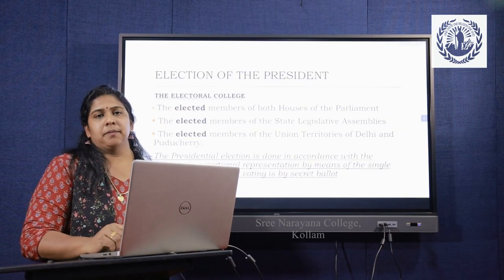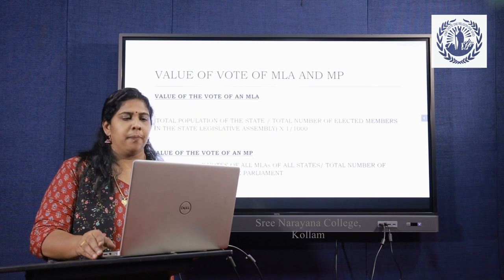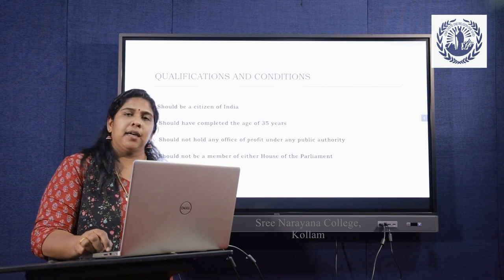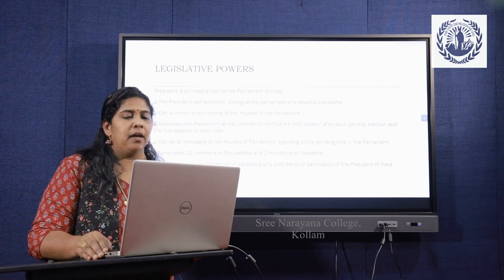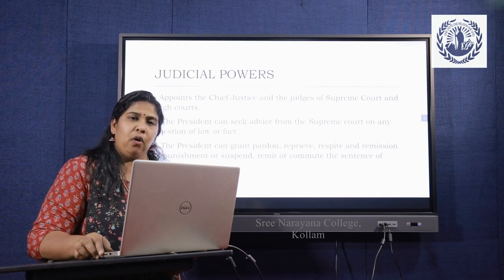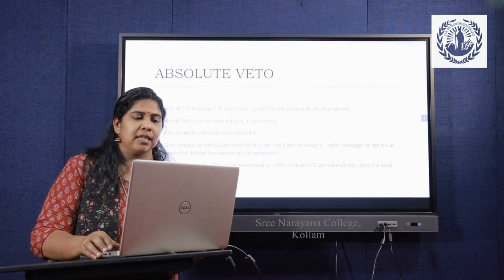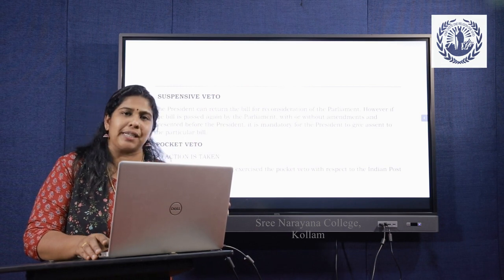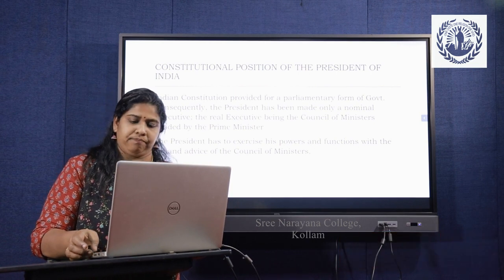Election, Powers and Functions of The President of India | Neethulekshmy U | Political Science |SNCK